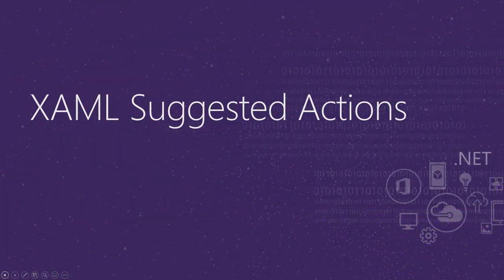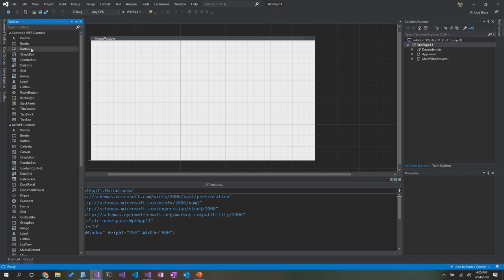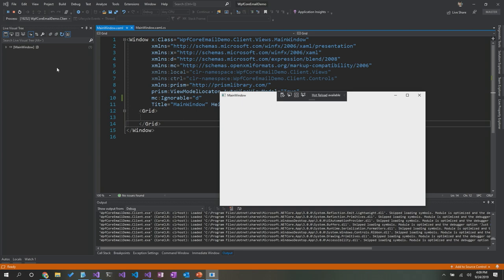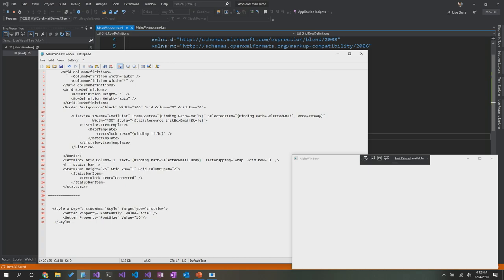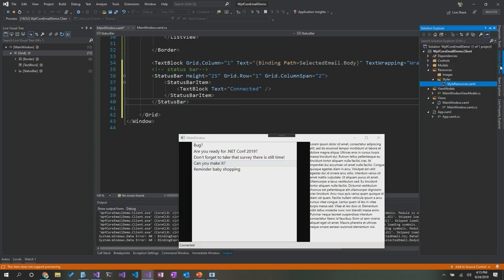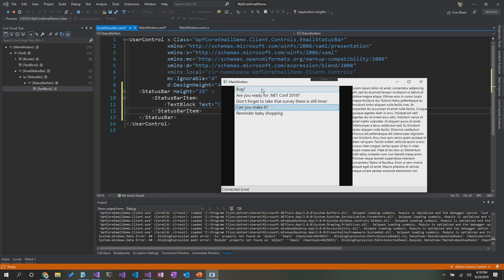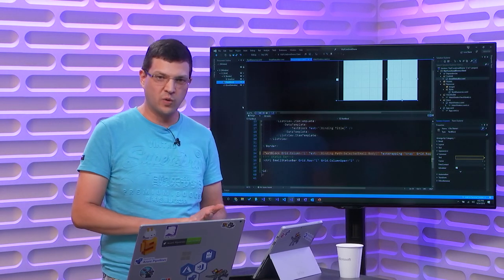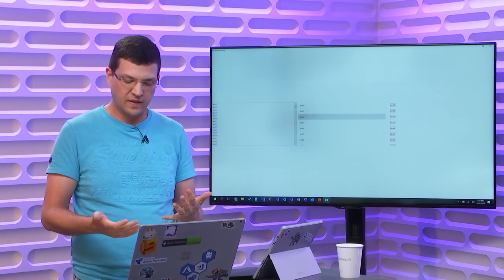Tour what’s new for XAML tools & Xaml Islands in Visual Studio 2019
In this session we'll take a tour through XAML tooling for WPF & UWP developers, with demos of what's new today and sneak peek at some upcoming improvements to tooling areas such as XAML designer, Code Editor and XAML Hot Reload. We'll also demo XAML Islands v1.0 and how this technology can help existing WPF apps modernize to take advantage of the latest UWP XAML controls and Windows 10 APIs.